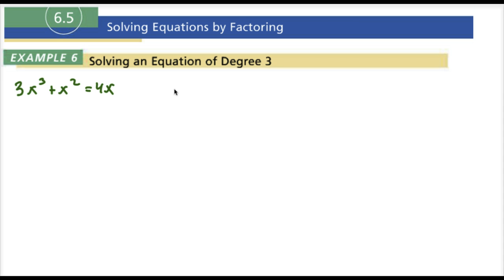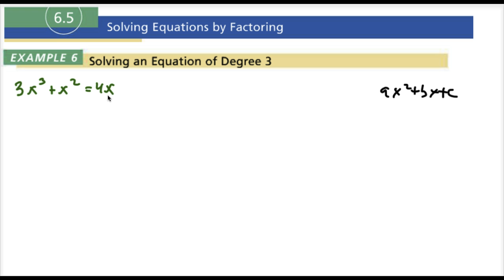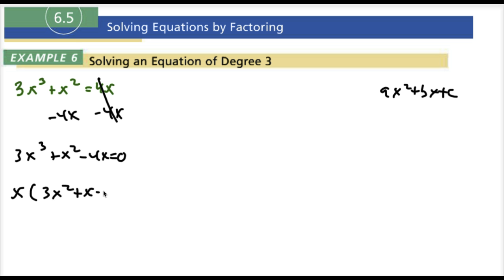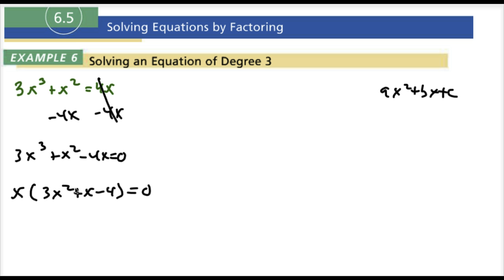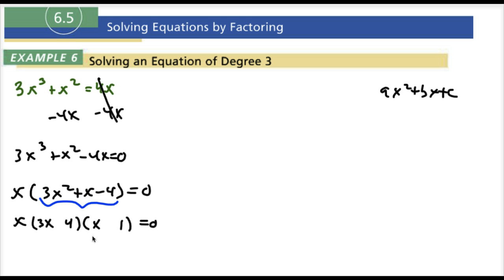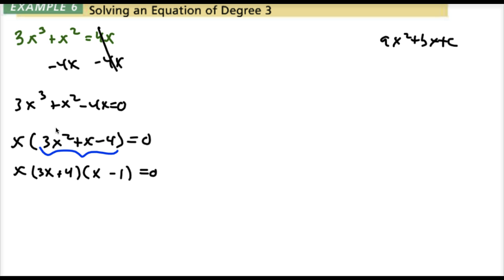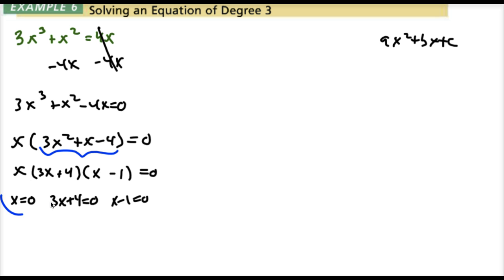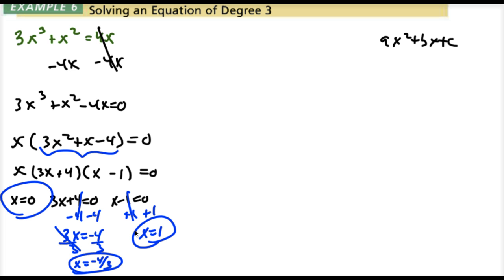6.5 Example 6 Solving an Equation of Degree 3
6.5 Example 6 Solving an Equation of Degree 3